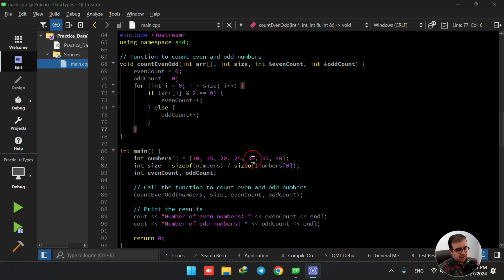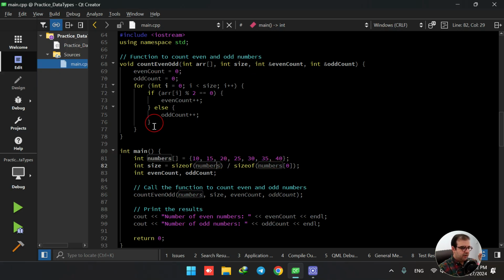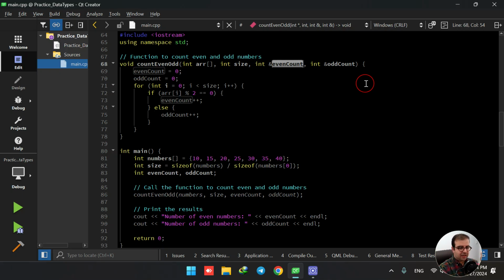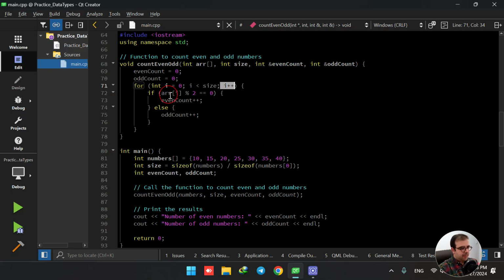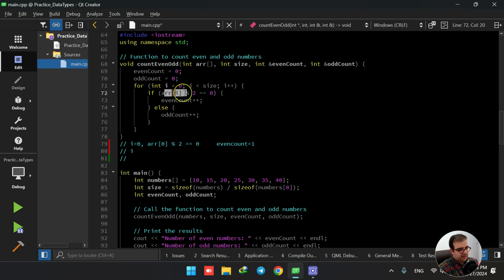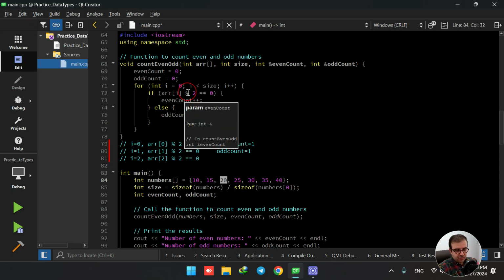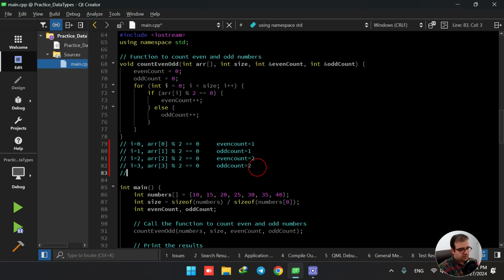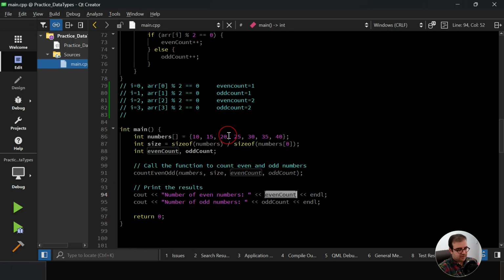How to work with arrays functions in C++ (Part 2)